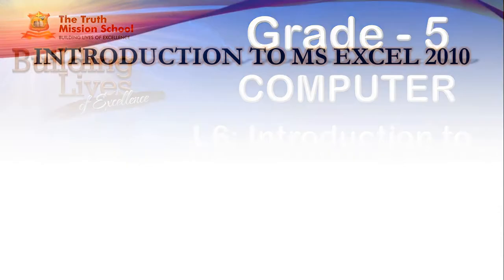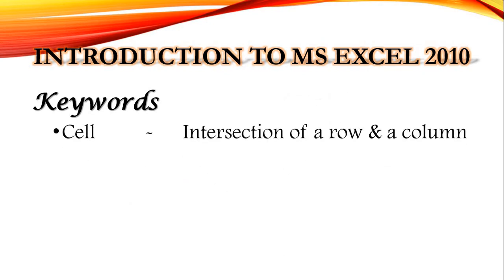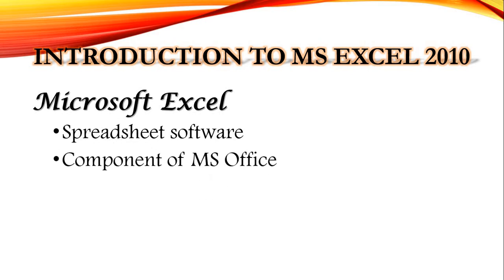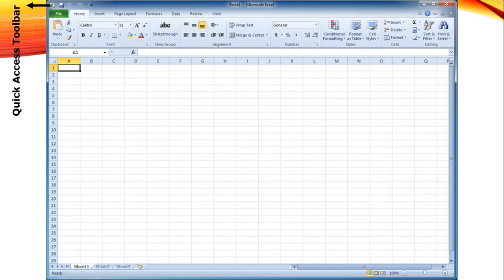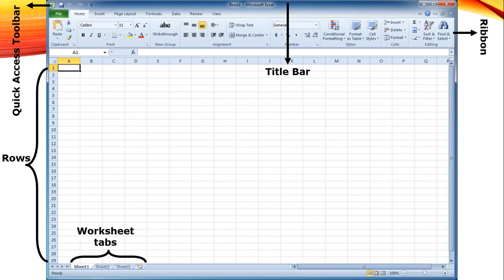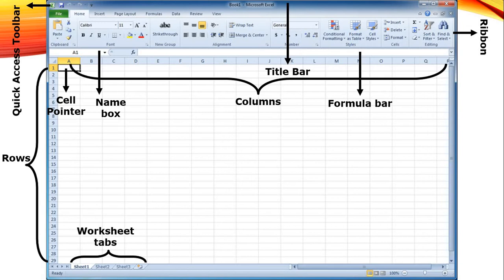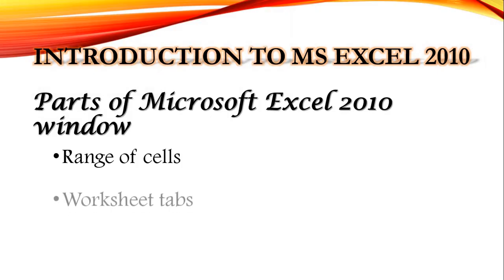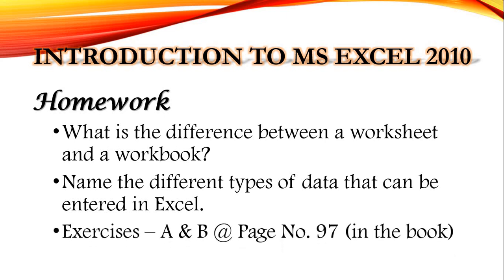G5 Computer L6 Introduction to Microsoft Excel 2010 LP1 Introduction